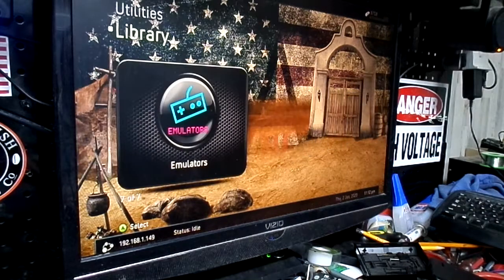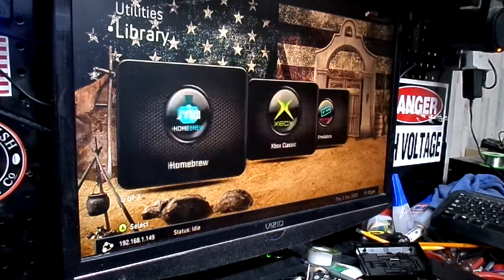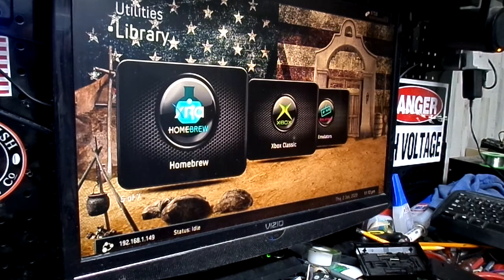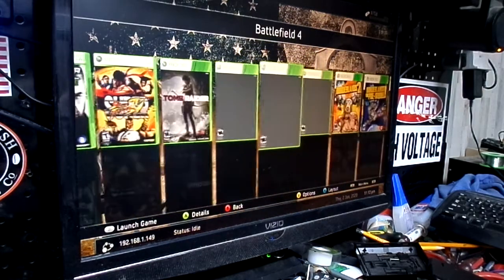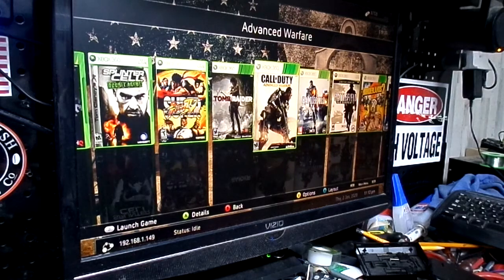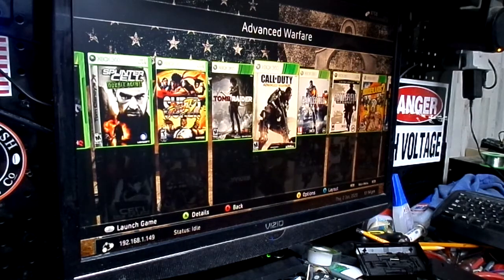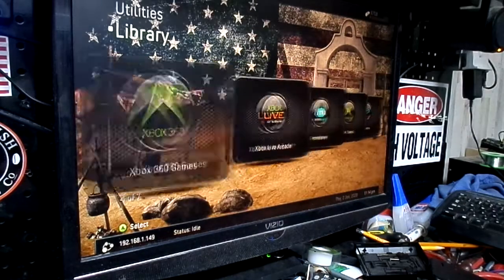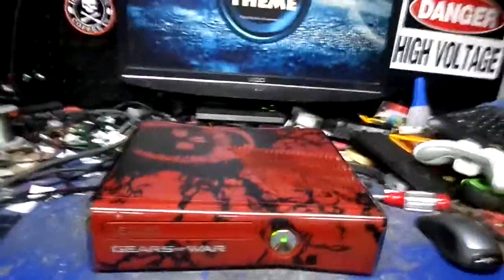Xbox 360 Rgh Special Edition for Jaryn Dahlke By Tony Mondello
Jaryn Dahlke, Ok brother here she is A special Edition Gears of War Rgh console Fully loaded ready to go with a 320 gig drvie Up on Alliance servers with a 10 day trial of The Purge for GtaV I want to thank you for your business we will be shipping her out tomorrow you will receive a tracking number by tomorrow evening thank you again and enjoy your rgh!